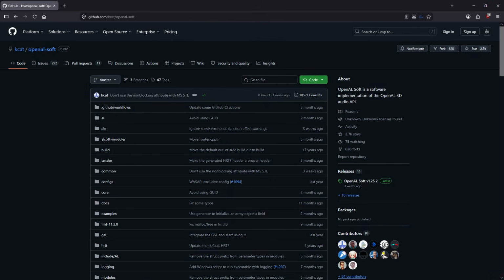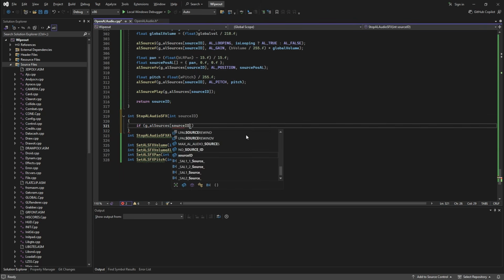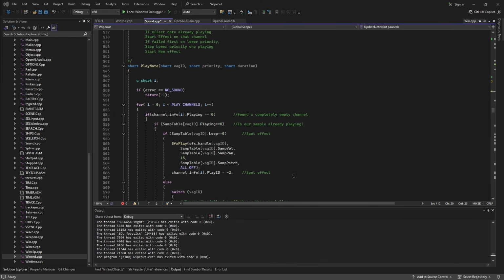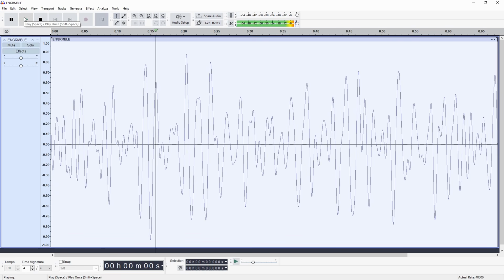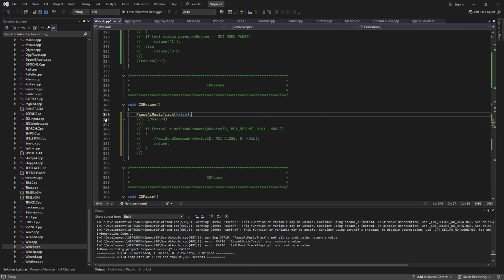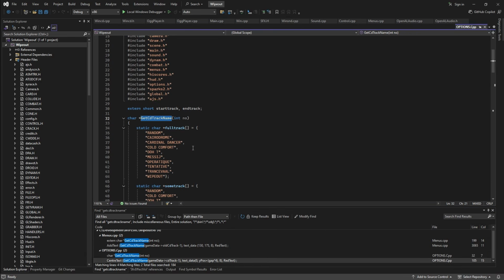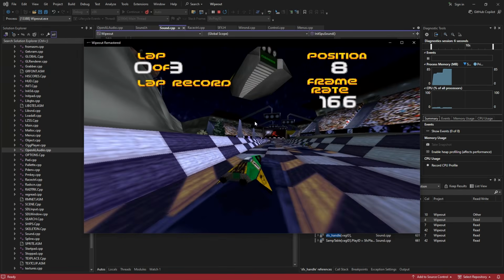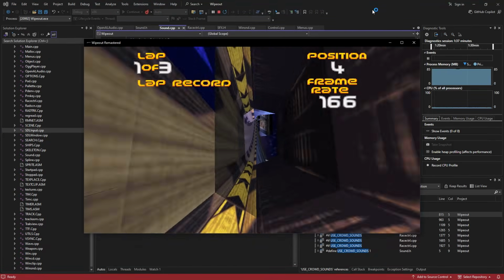Wipeout: Resurrecting a mid-90's classic - Part 3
In this episode we implement audio for the game. After the sound effects and music are working we also bring back the audio options menu as well as some improved engine and crowd sounds.

Chapters:
0:00 Introduction
0:29 Custom Audio System Pt.1: 3rd Party Libraries
2:46 Custom Audio System Pt.2: Boilerplate Code
6:15 Custom Audio System Pt.3: Sound Effects
20:03 Custom Audio System Pt.4: Fixing Audio Loops
21:22 Custom Audio System Pt.5: Music Player
29:44 Custom Audio System Pt.6: Now In Stereo
32:55 Custom Audio System Pt.7: Stopping Music In Pause Screen
33:57 Custom Audio System Pt.8: Audio Options Menu
36:42 Custom Audio System Pt.9: Extra Sounds